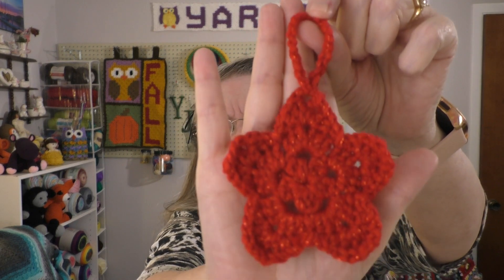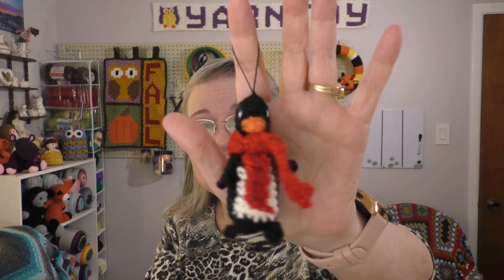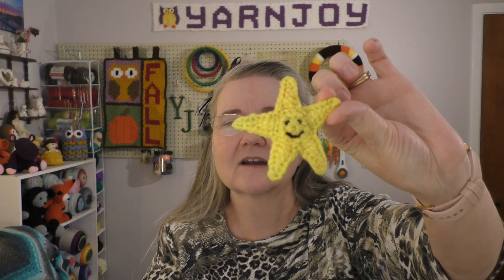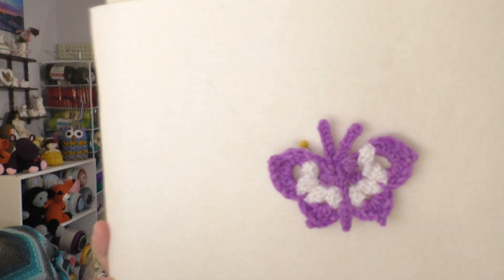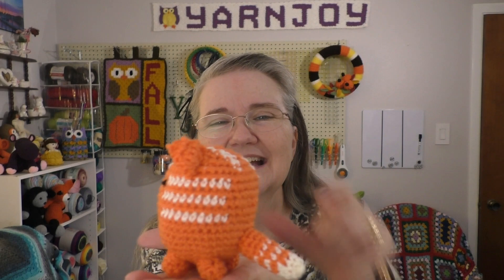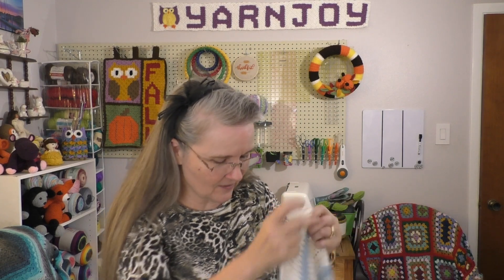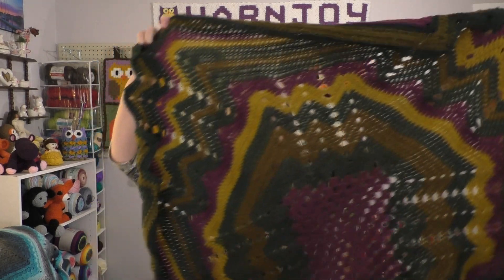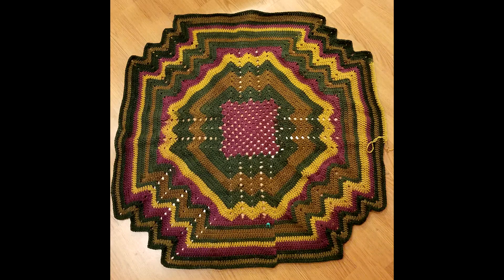Episode 126: Finished Littles and More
Happy Mail
Terri Schorp